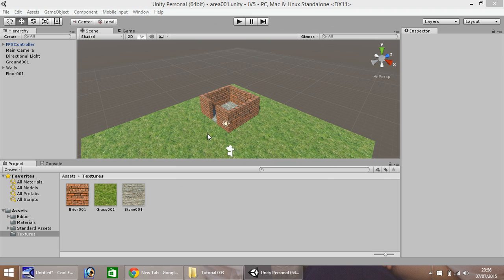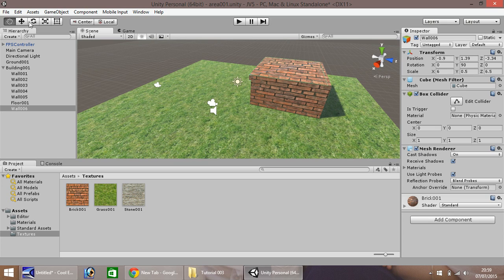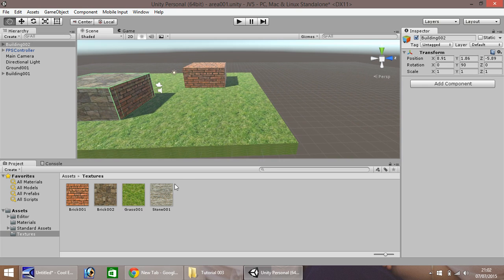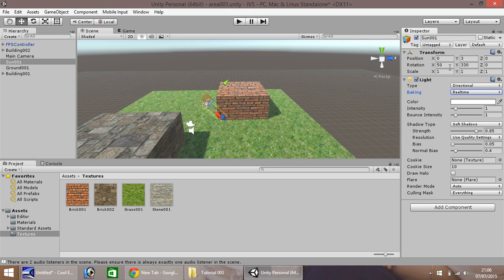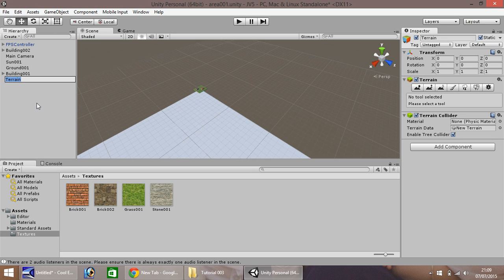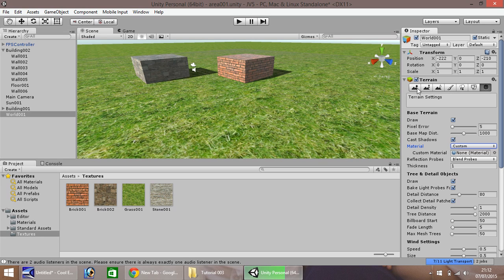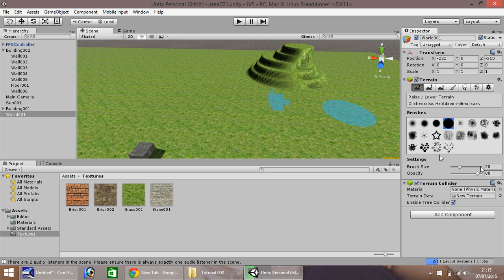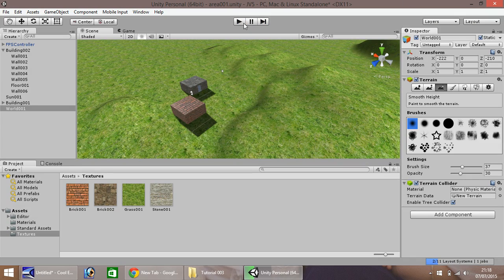Unity Tutorial For Beginners - How To Make A Game - Part 003 - BUILDING & TERRAIN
JIMMYVEGAS In this third unity tutorial we look at completing and duplicating our building, we play around a little with lighting, and we start looking at Terrains.

Who Is Jimmy Vegas?

Start your game development career today, for free.